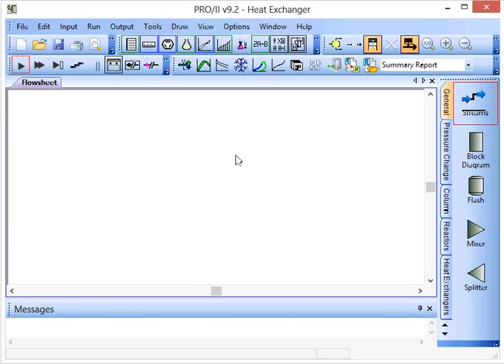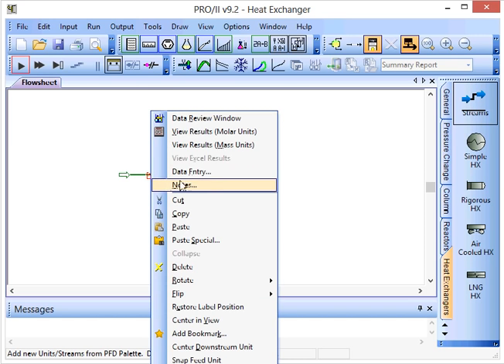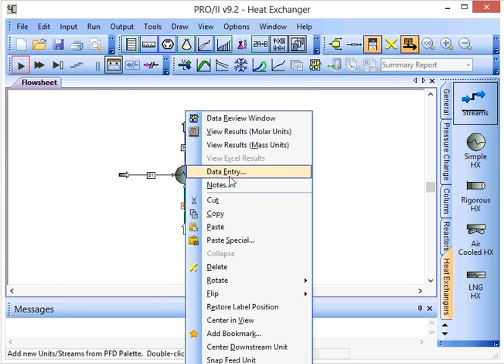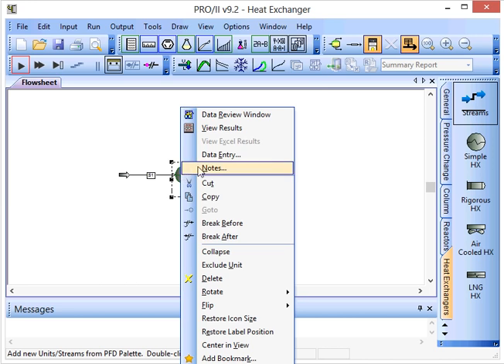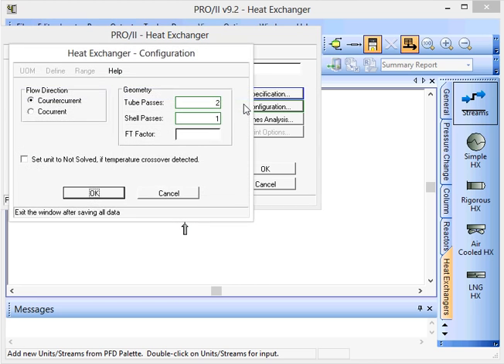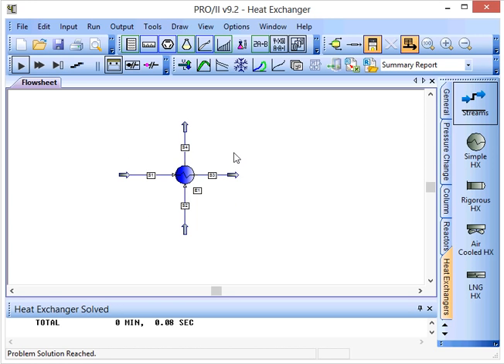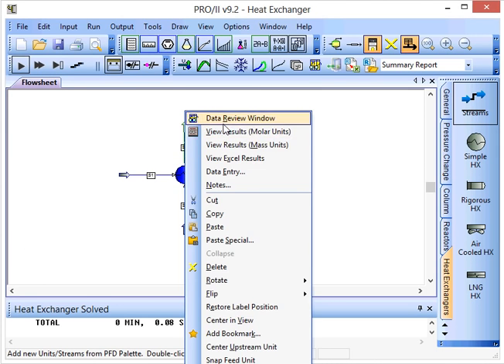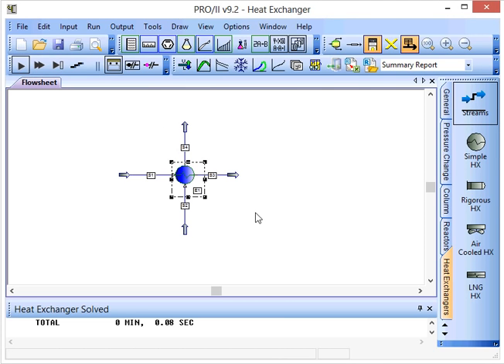PRO/II Unit Operations – Simple Heat Exchanger Part 3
Screencast demonstrating the use of PRO/II process simulation software – using the simple heat exchanger unit operation with two process streams.